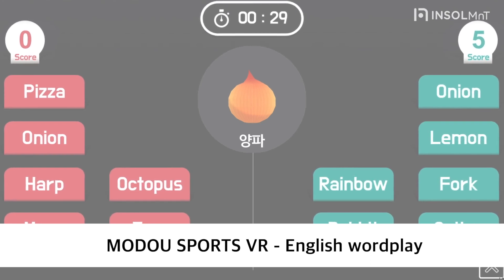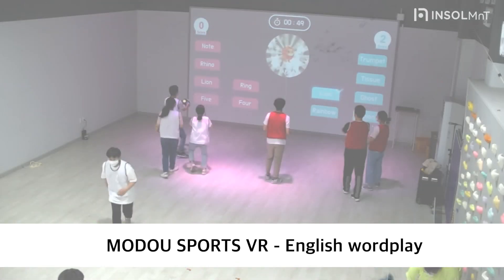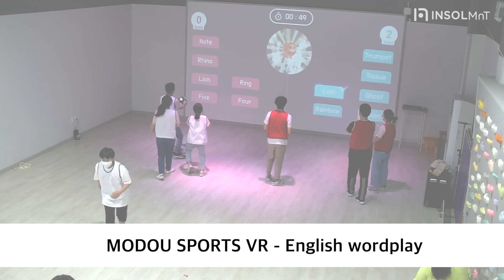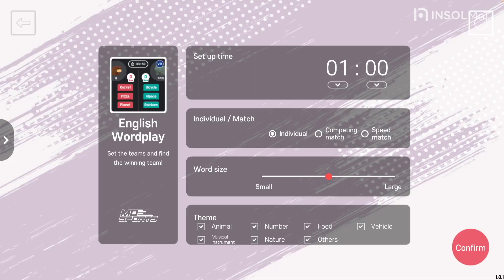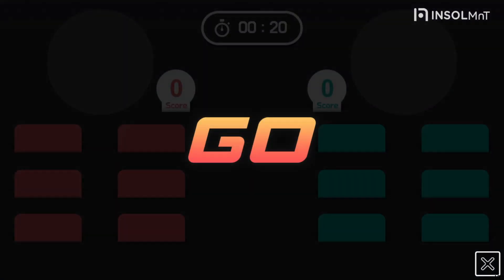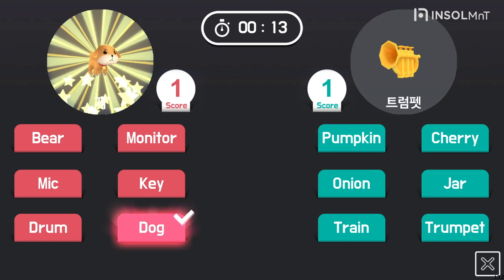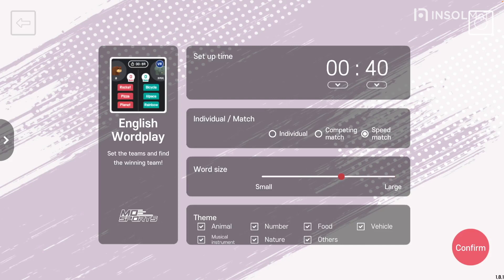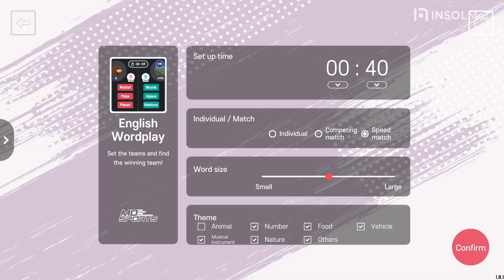Let's enjoy studying English vocabulary by playing games. VR English word play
This is a new concept of sports VR Shooting content english word play that can be enjoyed anywhere with a computer and an indoor space.

game rules: 1.Hold the ball 3m away from the screen and get ready. Adjust the starting point according to the degree of proficiency.
                2.Find the English word that fits the presented image and guess it with a ball.

Game effectiveness : It's a game to find English words that fit the presented image first.
                    The body and brain develop while throwing the ball thinking of words.

Experience virtual indoor sports with MODOU sports!

Every year, we conduct various interactive activities with educational institutions and public institutions. We are always doing our best to help children and teenagers have a fun and happy experience. If you have any questions, please leave your inquiry on the website and we will answer.

✅  important matter
The ownership of this video belongs to the channel and unauthorized theft is prohibited.